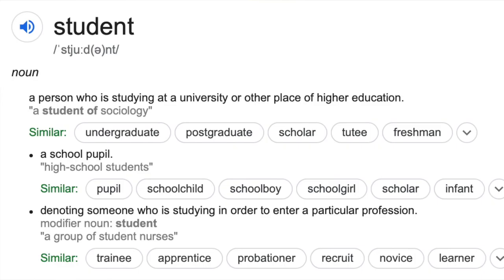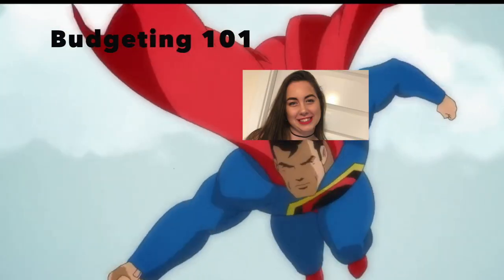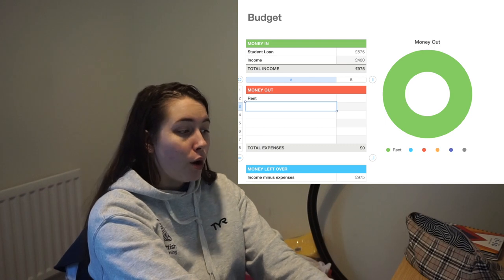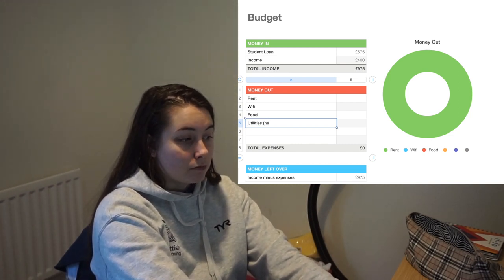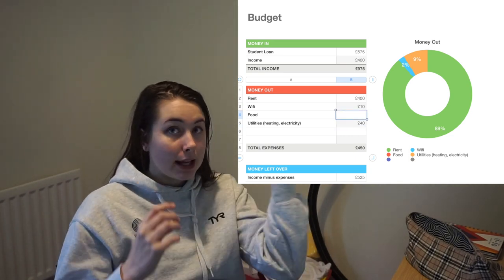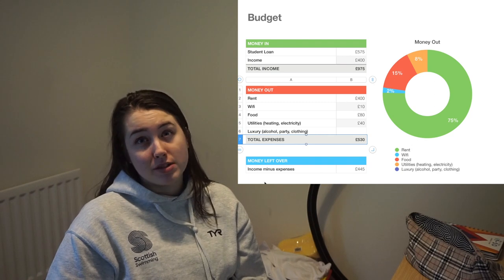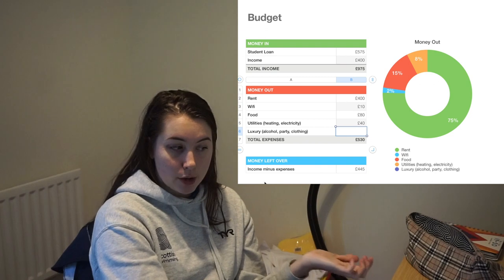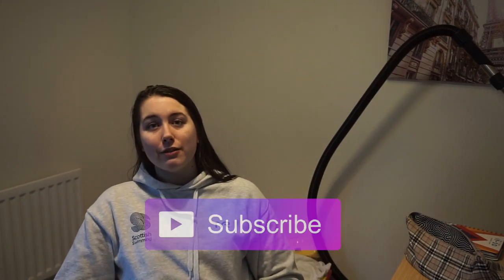How to save £400 a month as a student | Budgeting 101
Don't you worry... I've come to save all you broke ass students with my Budgeting for Dummies tips. Hope this is useful for you guys xx